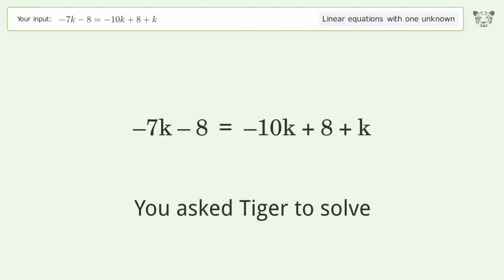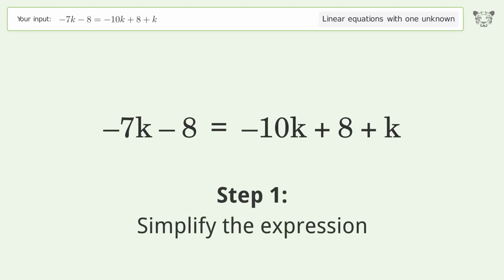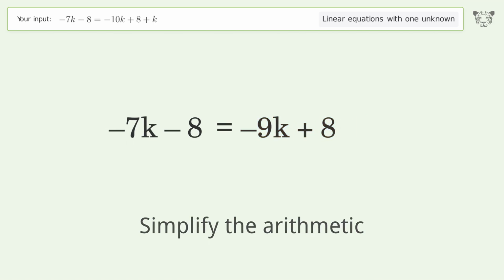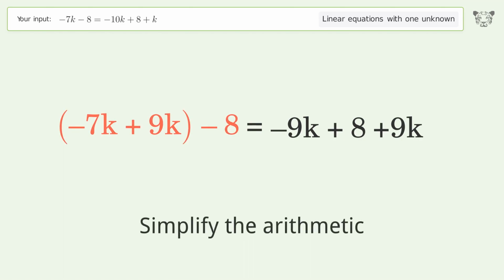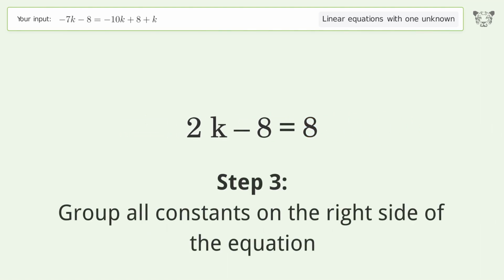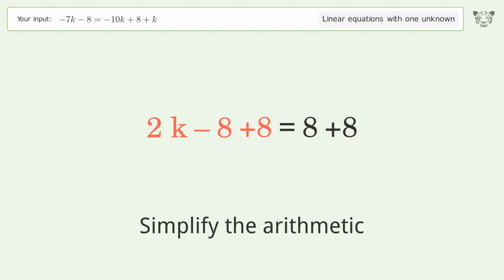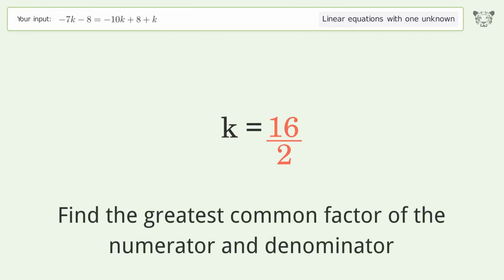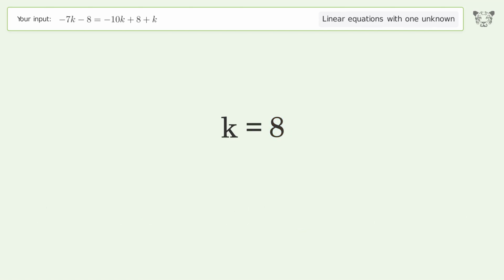Linear equation with one unknown: Solve -7k-8=-10k+8+k step-by-step solution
Solving -7k-8=-10k+8+k using the linear equation with one unknown solver

for a step-by-step and more tips and tricks for dealing with linear equations with one unknown.